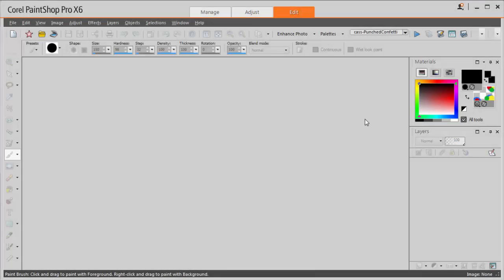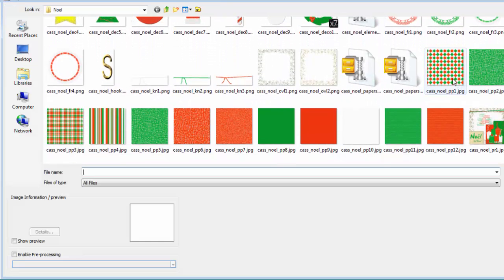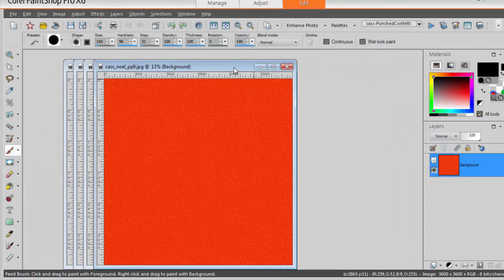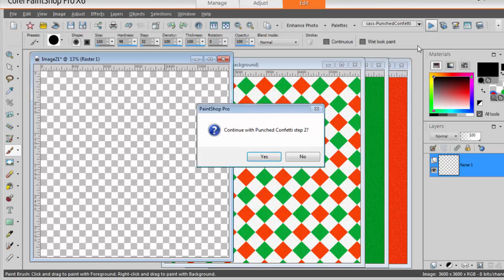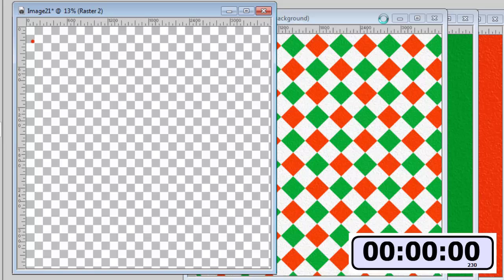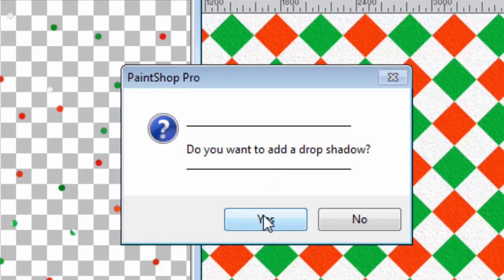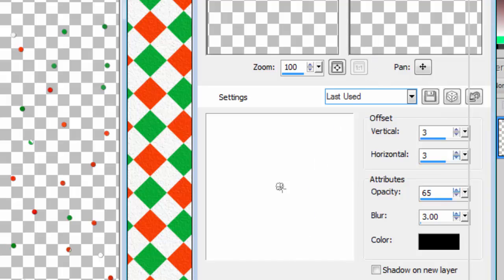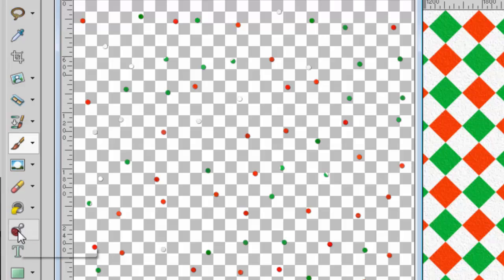How to Use the Punched Confetti Script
Using this script, you can create confetti punched out of any paper you have for a perfectly matching element you can use to embellish your digital scrap-booking and photo projects. This script is compatible with PaintShop Pro versions 8 and up.

Get the Punched Confetti script and browse our collection of photo add-ons and digital scrapbooking products

Need photo editing software? You can download your FREE 30-day PaintShop Pro X7 trial